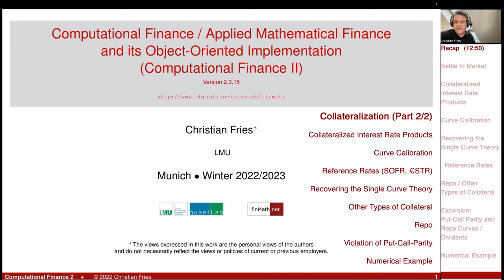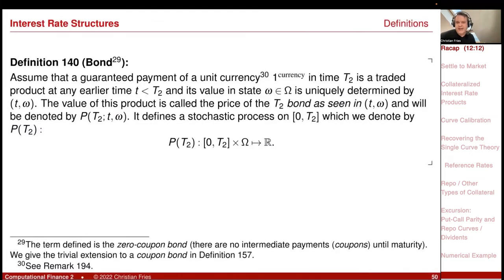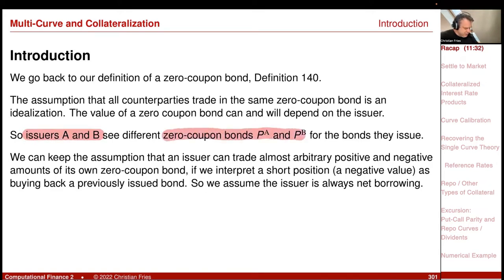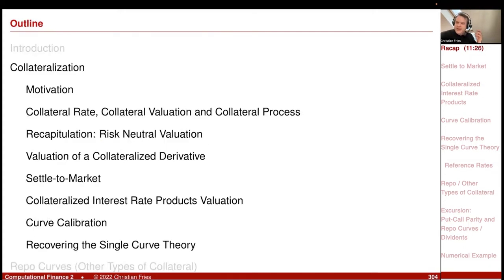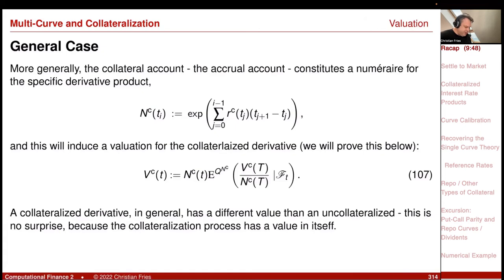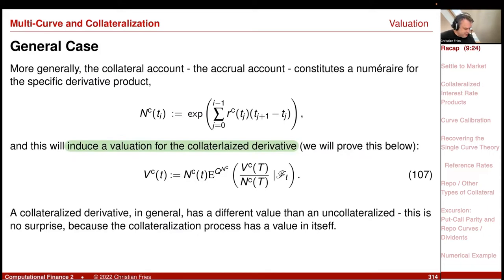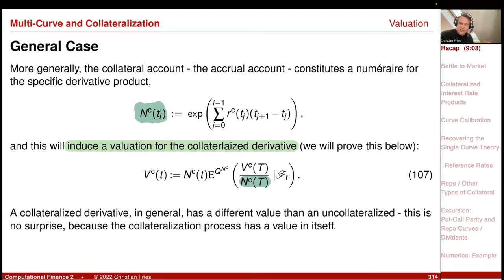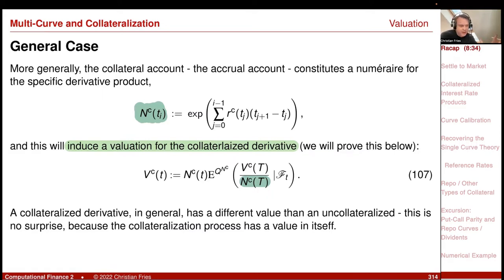Lecture 2022-2 (13): Comp. Fin. 2 / Applied Mathematical Finance: Collateralization (2/2)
Lecture 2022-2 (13): Computational Finance 2 / Applied Mathematical Finance: Collateralization (2/2)

Reference Rates (SOFR, €STR)

- Recovering the Single Curve Theory

Repo

- Violation of Put-Call-Parity

- Numerical Example